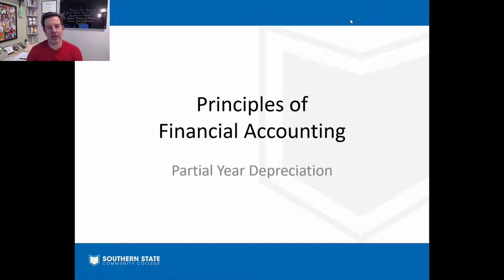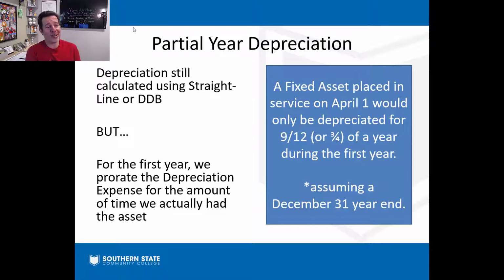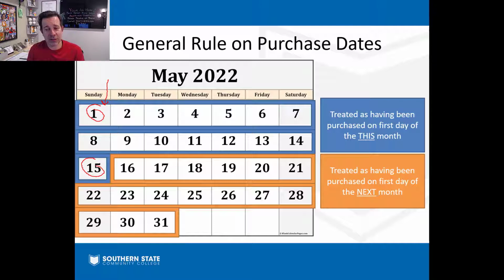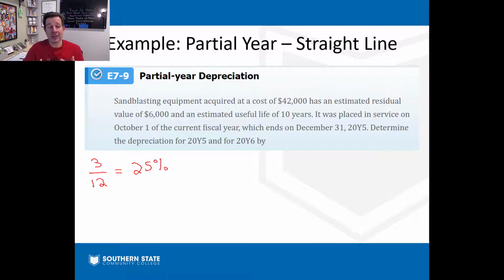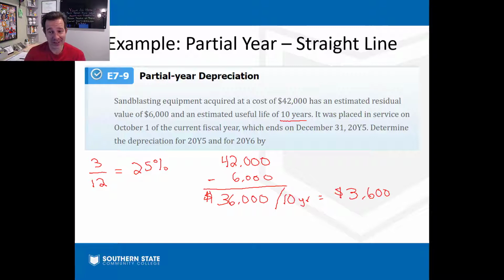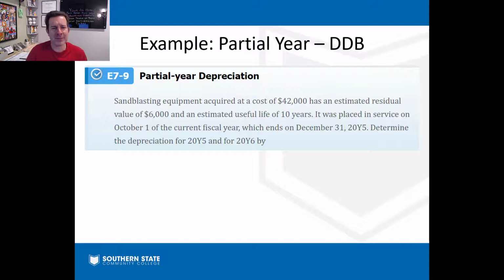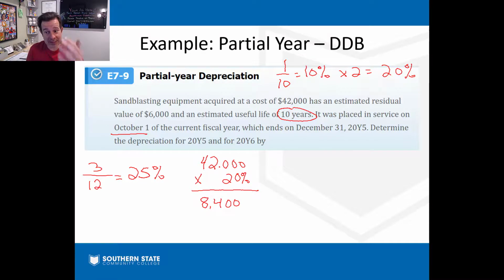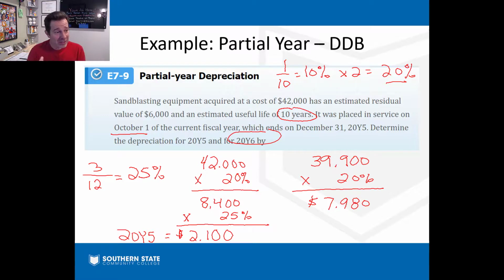ACCT 1101: Partial Year Depreciation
Calculating depreciation for a partial period.